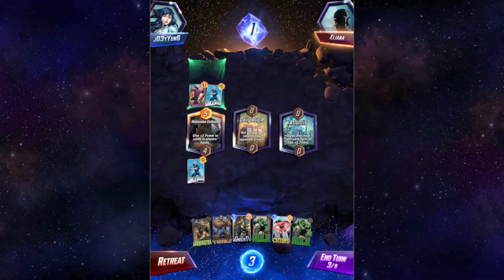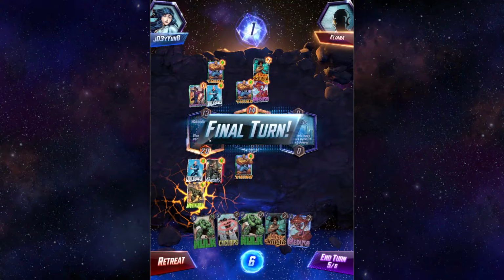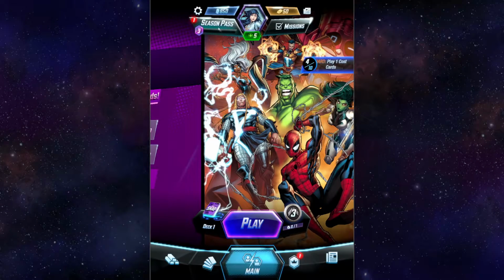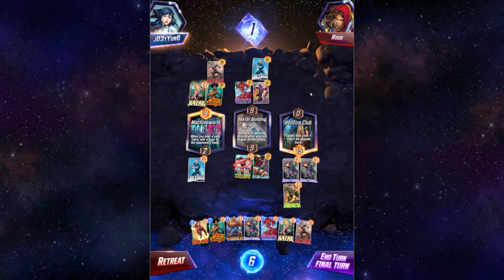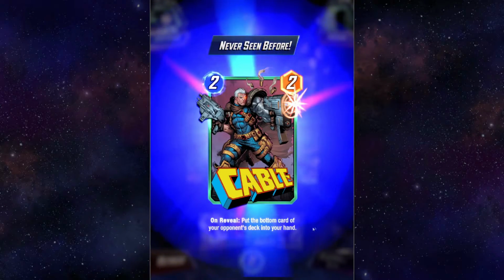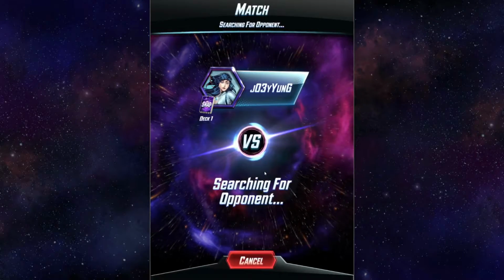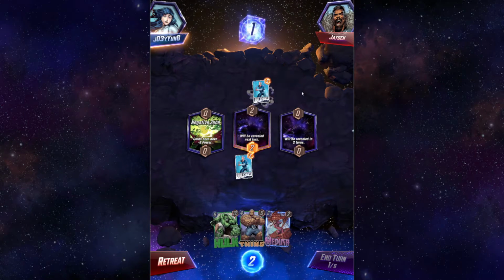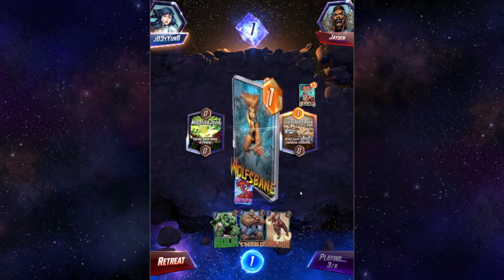Marvel Snap | Rank Match 1 (Road to Iron)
First play through of the game.

Desktop Setup
GTX 1080 ti
RTX 2080 ti
Yeti Mic
Corsair Void Headset
Corsair K95
Corsair M65
Asus 144hz Monitor